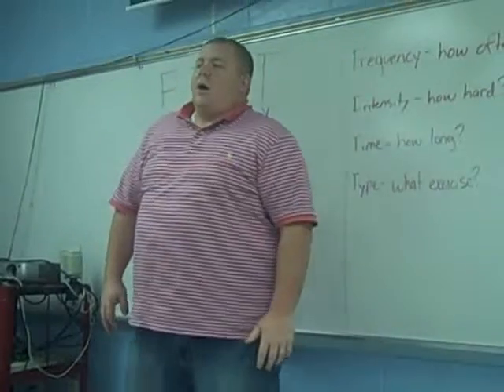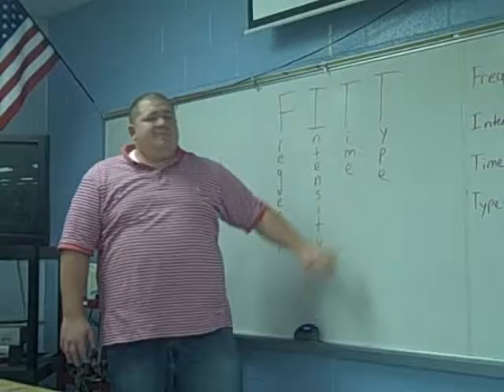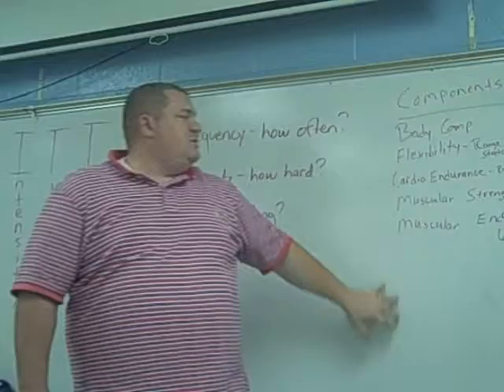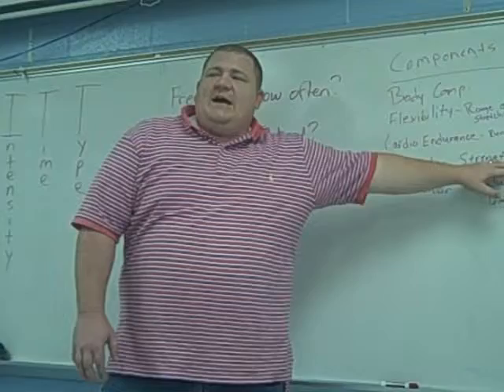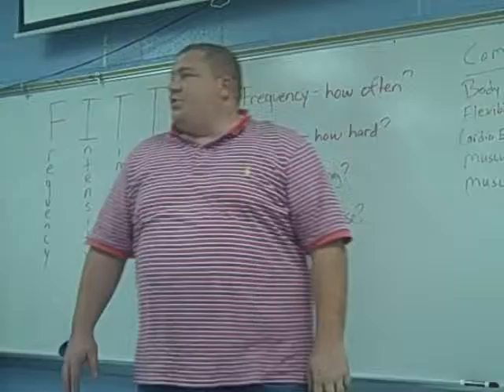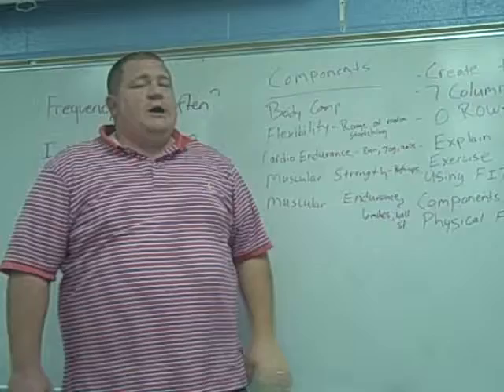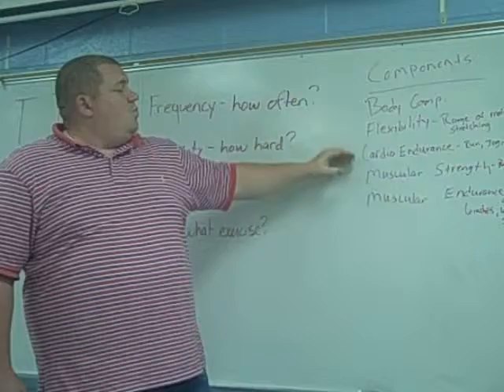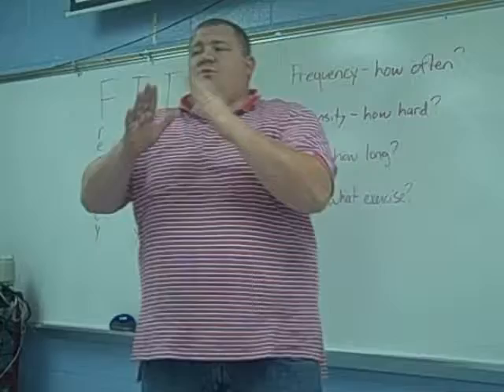EDOL 633 Dr Bynoe Group 4 bhyatt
FITT principles of exercise and components of physical fitness.